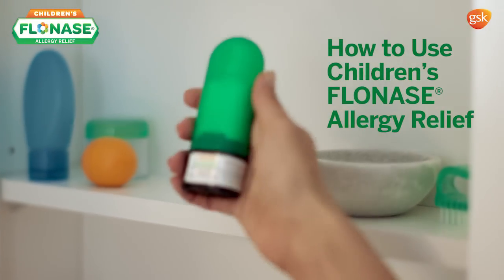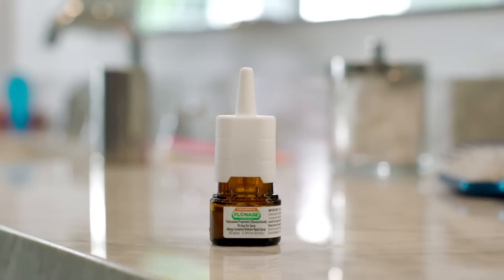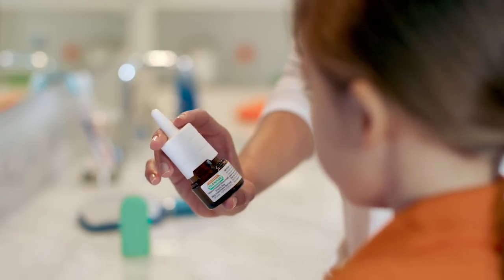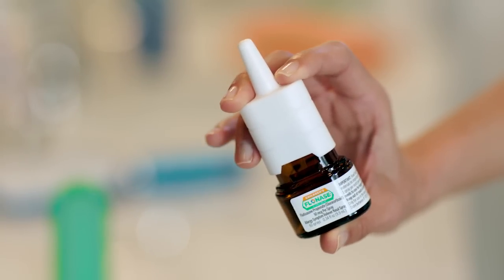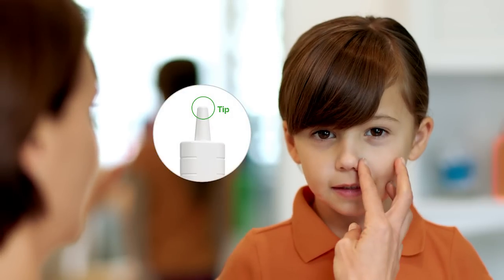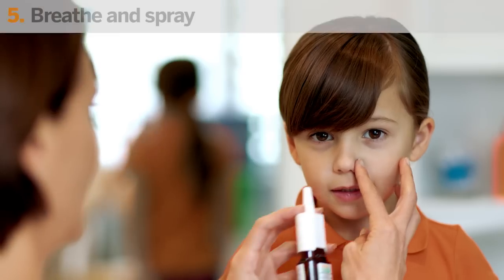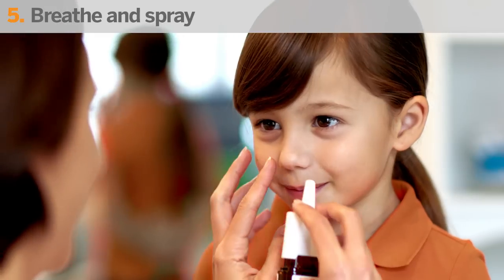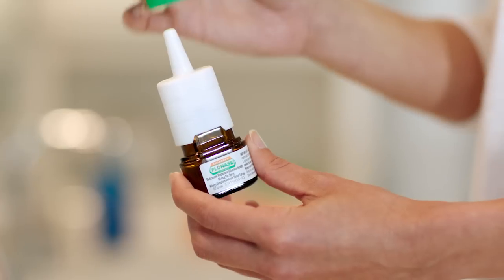How to Use Children's Flonase Nasal Spray: Young Children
Wondering how to use Children's Flonase nasal spray with your young children? Follow these easy steps to help Children's Flonase provide allergy relief for your kids.